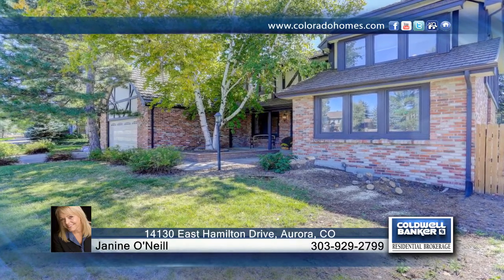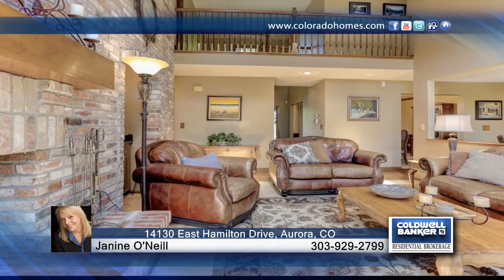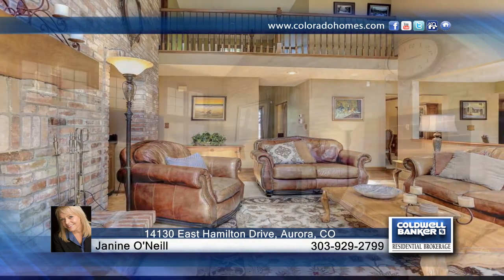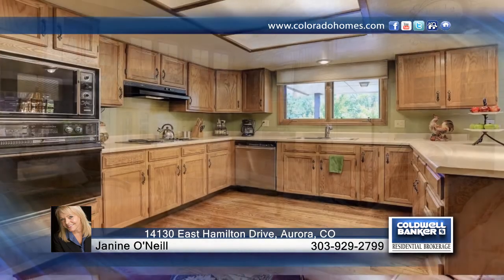14130 East Hamilton Drive Aurora, CO | $430,000 | coloradohomes.com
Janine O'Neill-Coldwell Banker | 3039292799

If you have dreamed of a Tudor, this could be the home for you! At over 4,300 square feet and five bedrooms and three baths the home is a great value. It is located on a cul de sac in the charming Churchill neighborhood, a small enclave of homes just across from the Meadow Hills Golf Course in which many of the homes are Tudor style homes.

The home features a metal shake style roof with a twenty year warranty, two year old furnace, newer hot water heater, newly refreshed exterior paint, an updated master bath and as an added bonus a one year home warranty. Kitchen features newer stainless appliances, a spacious eat in area and gleaming hardwood floors. Other features of the home include a two story great room with a dry bar, wood burning fireplace and brick feature wall.

There is a bedroom